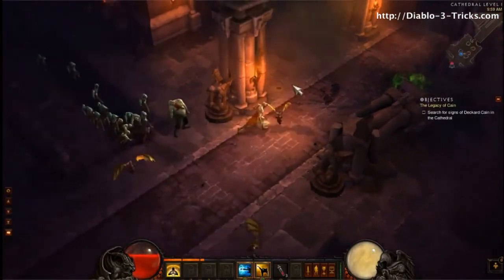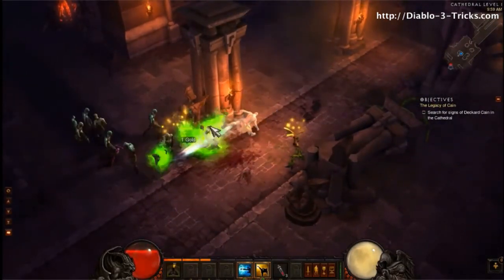Diablo 3 Class: Monk Character (Tutorial) [HD Video]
Diablo 3 Class "The Monk": In this second video we introduce the class character "The Monk" to help you to decide if you should choose it or not.